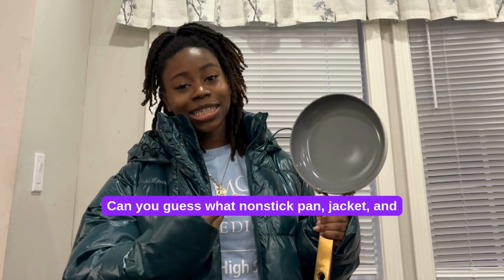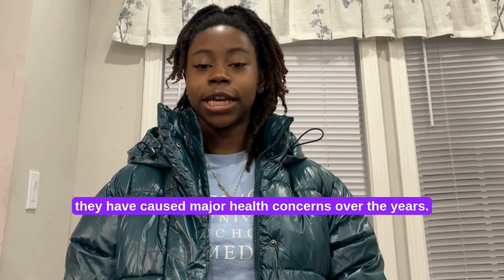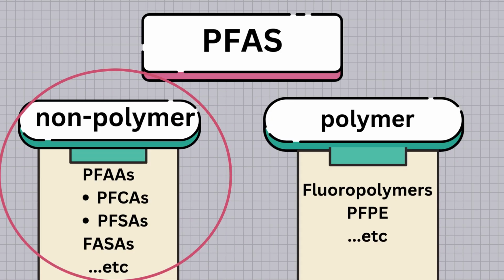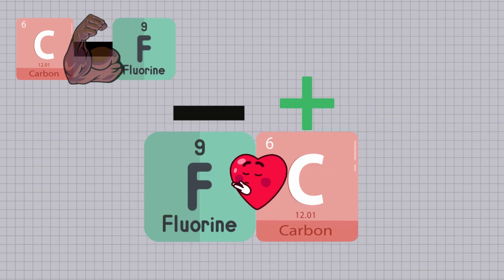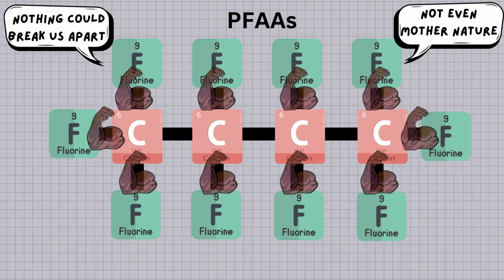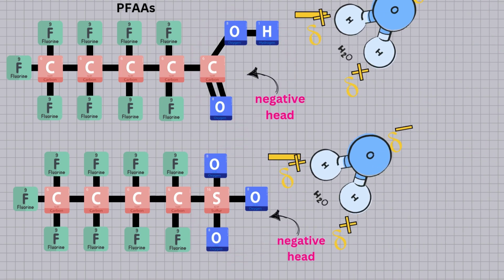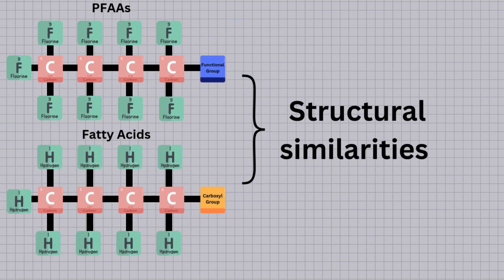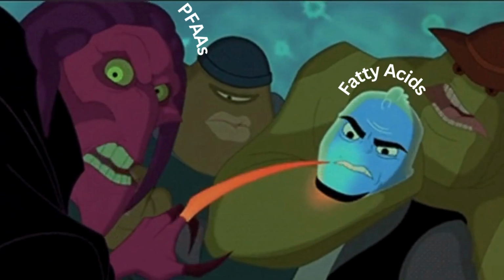Forever Chemicals & Chemical Properties: PFAA Explained | Public Health Investigates.